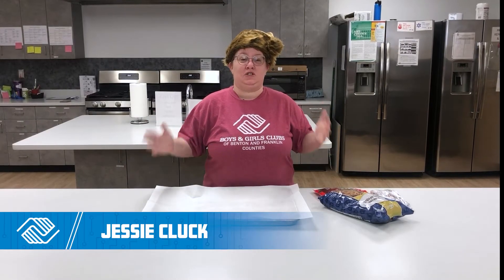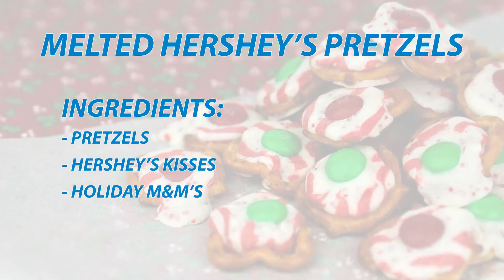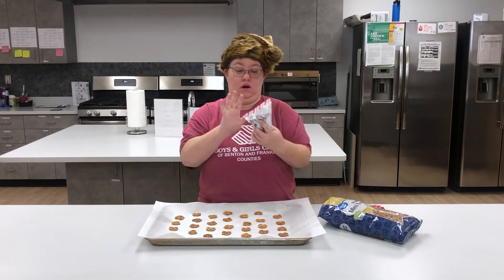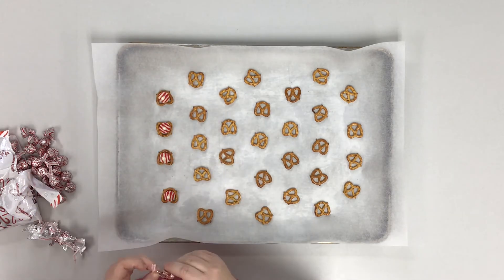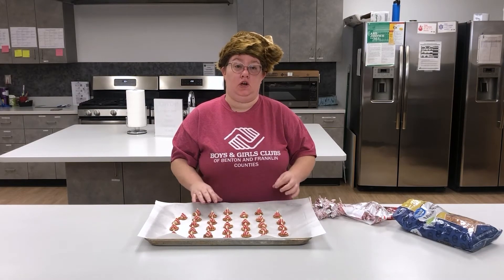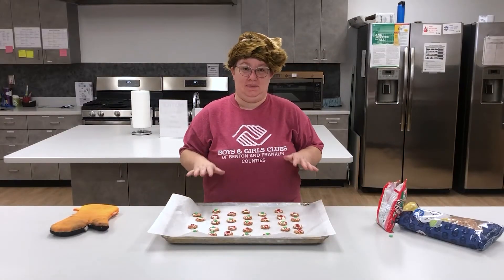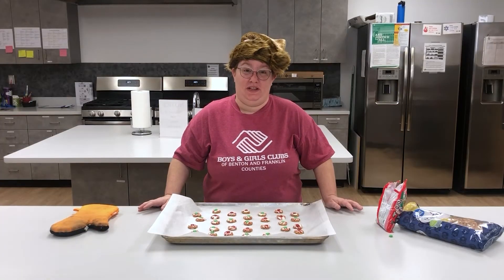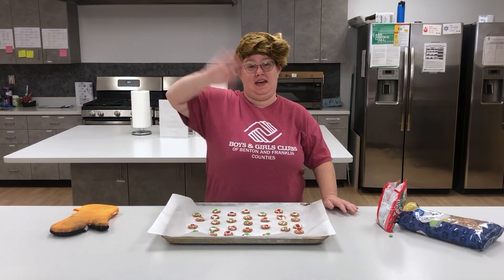Holiday Treat: How To Make Peppermint Pretzels with Hershey's Candy Cane Kisses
Looking for a yummy holiday treat to make for your family or friends this year? Check out this DIY snack from Jessie!

In this video, Jessie shows you how to make Peppermint Pretzels with Hershey's Candy Cane Kisses.

This is a delicious, bite-sized treat that's sure to get you in the holiday spirit.

Ingredients:
- Mini pretzels
- Hershey's Candy Cane Kisses
- Holiday M&M's

If you make Peppermint Pretzels at home, we’d love to see them!